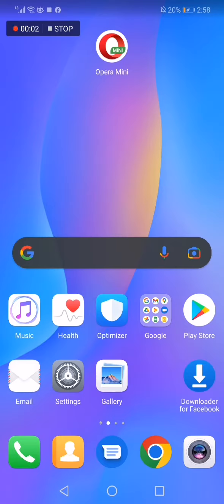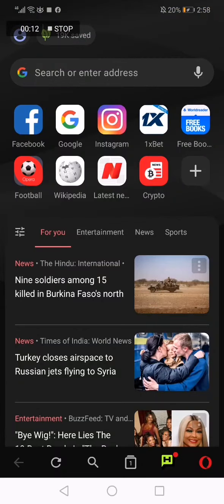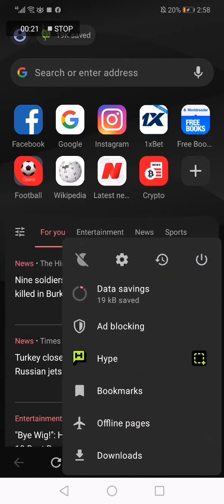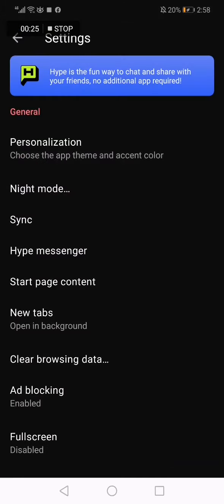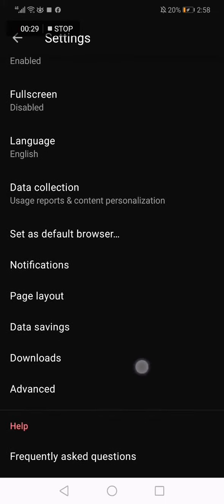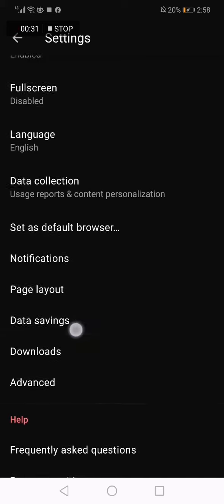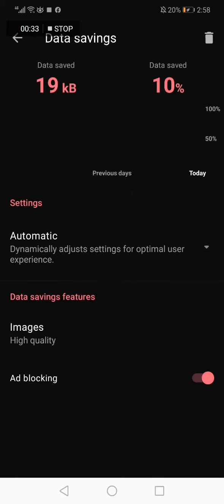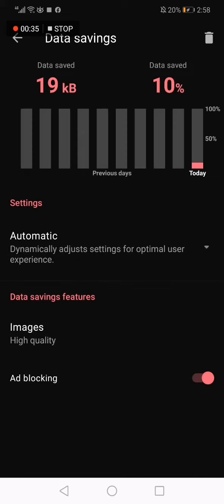How To Manage Data Savings on Opera Mini Browser Phone App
My idols on YouTube:
Mike Vestil
Ali Abdaal
biaheza
Kevin David
Incognito Money
Sara Finance
Everyday Money
Channel Makers
Vidiq
SuperHumans Life